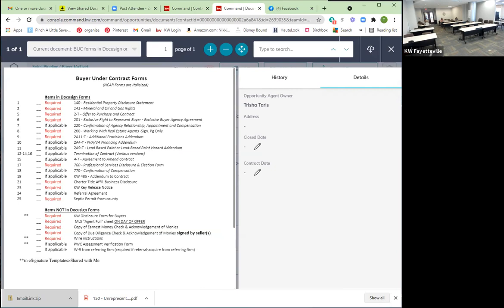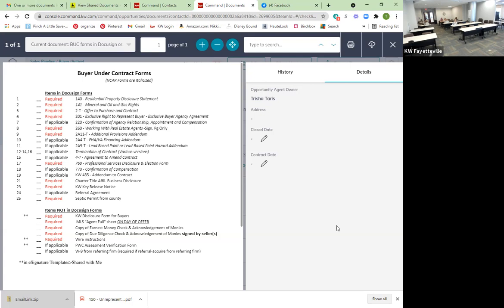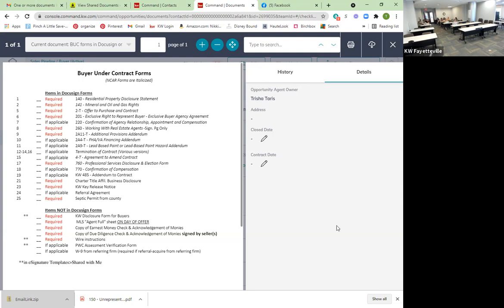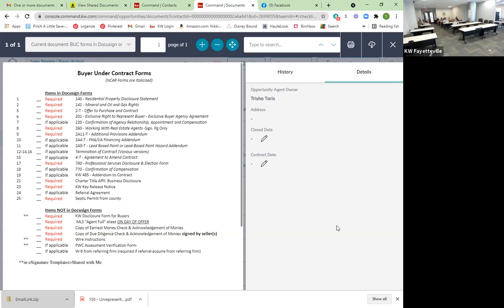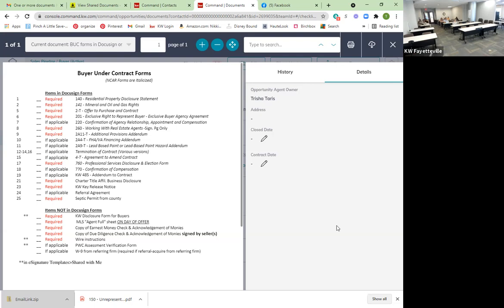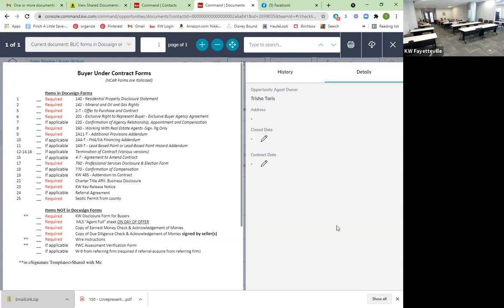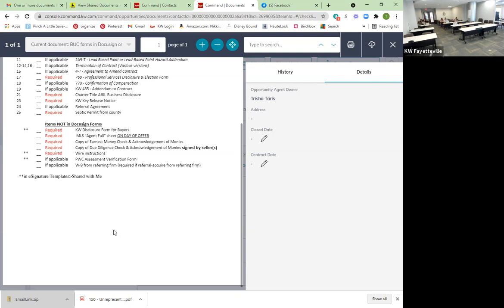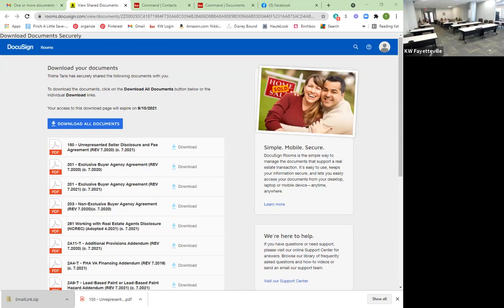What Is Needed & Why When Writing Offers For Buyers